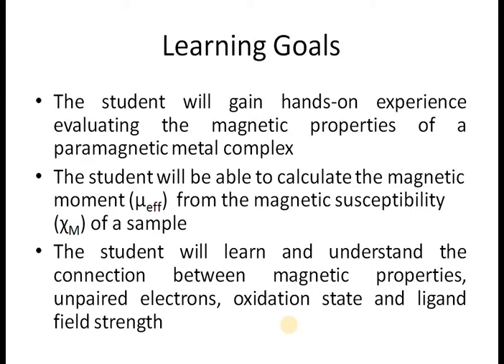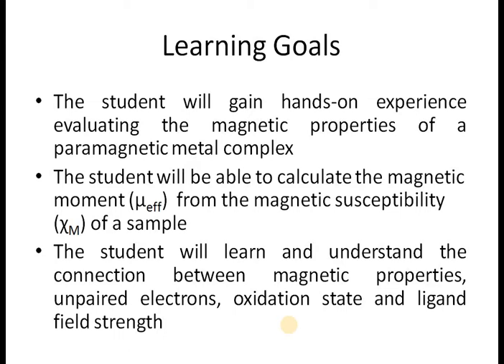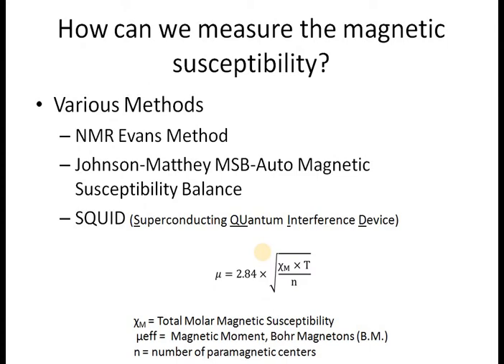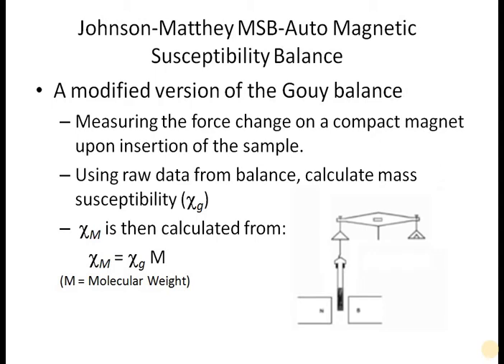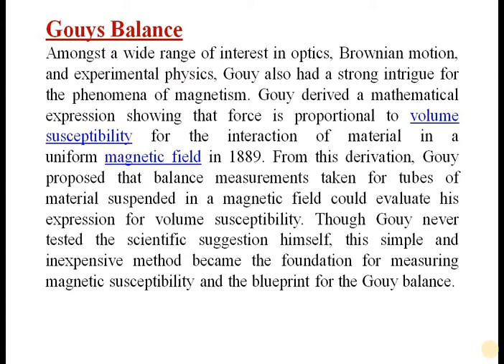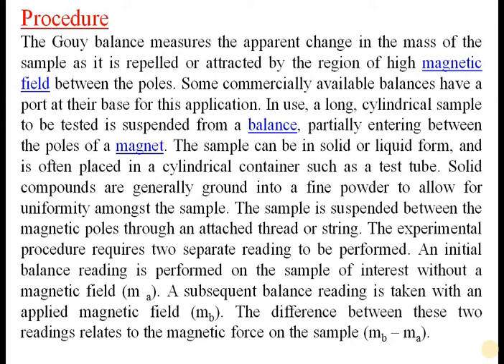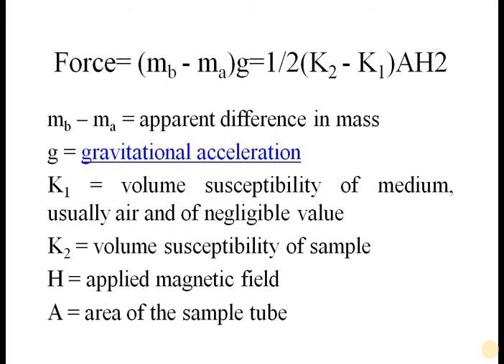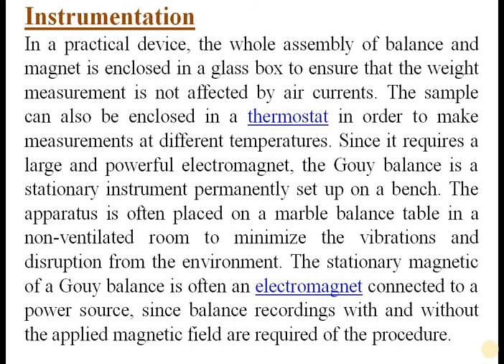13. determining magnetic susceptibility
B.Sc. Pt III Inorganic Chemistry